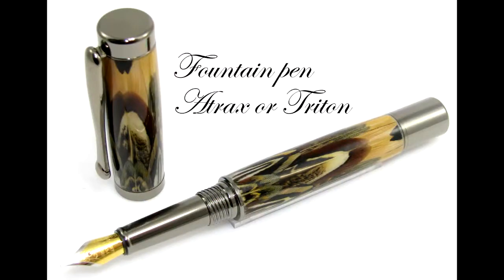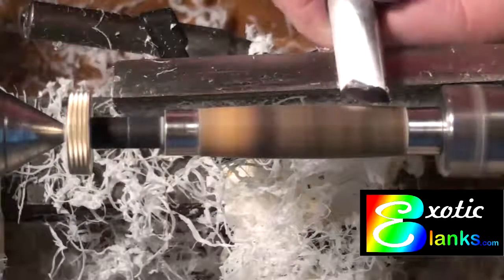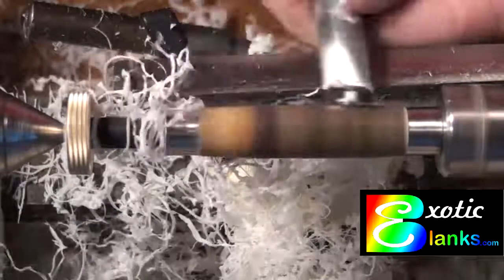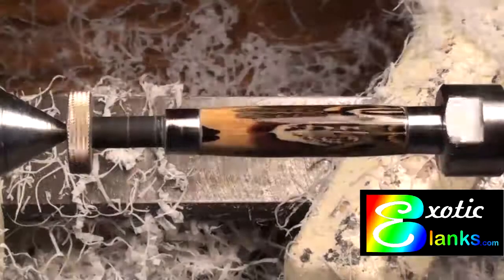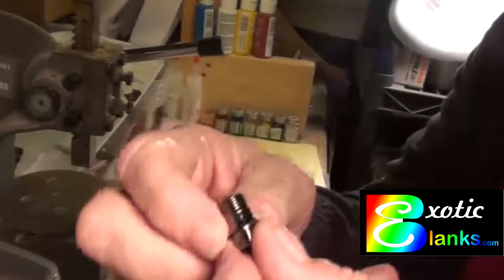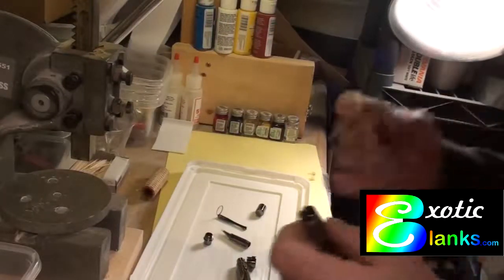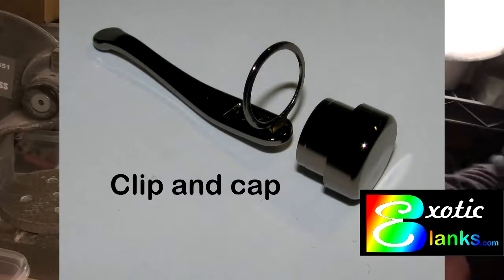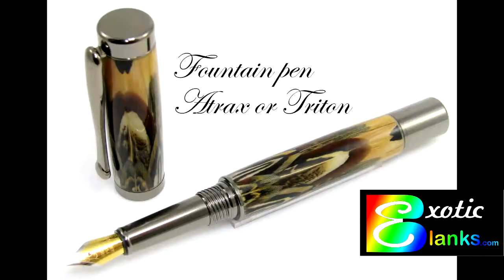atrax fountain pen part2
Atrax fountain pen--final turning, sanding, polishing on the lathe and assembly of the kit as atrax or as triton.